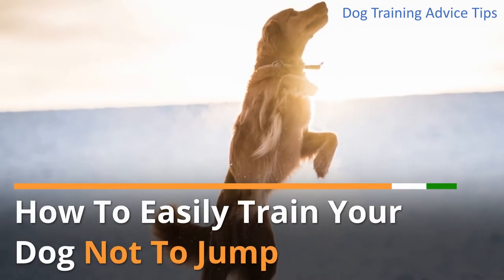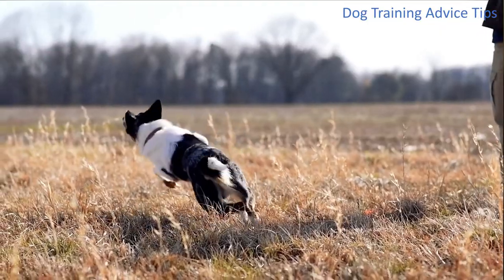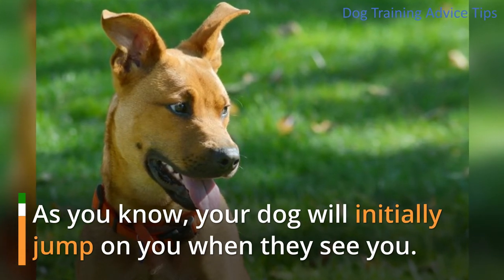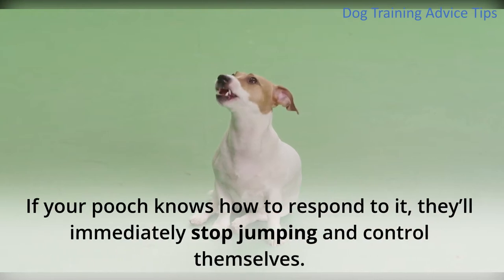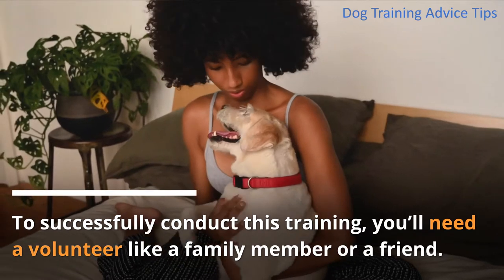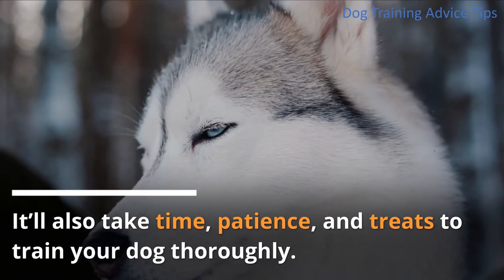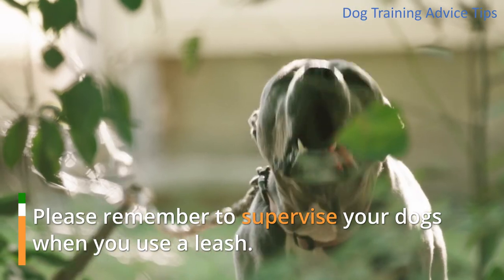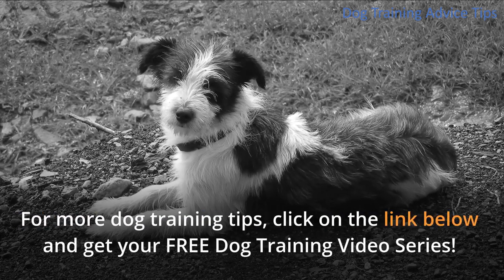How To Easily Train Your Dog Not To Jump